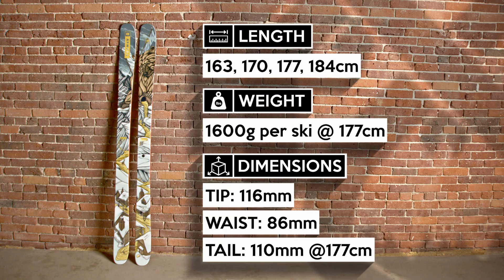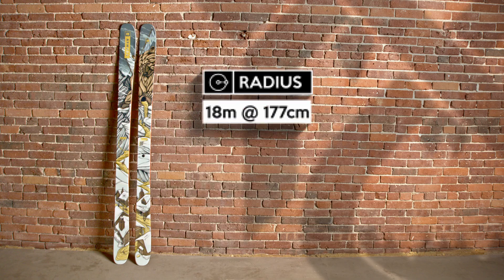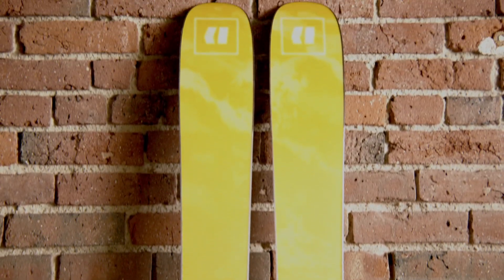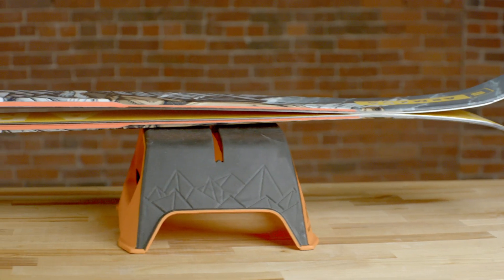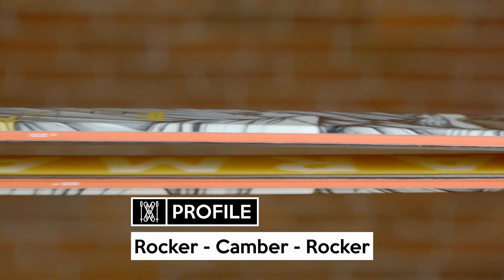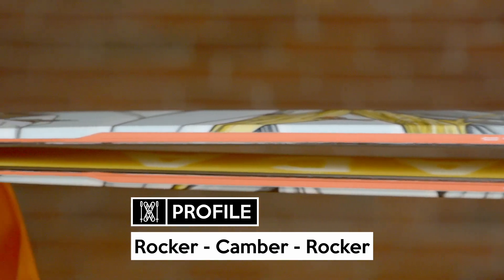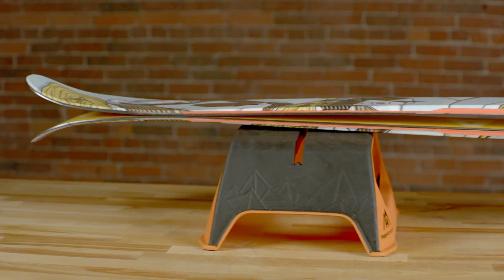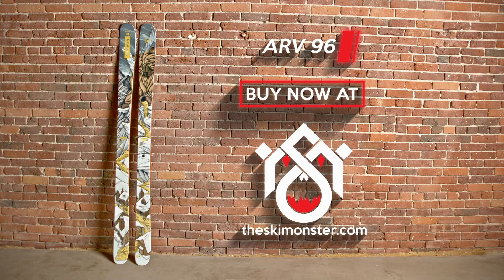2023 Armada ARV 96 - Ski Review